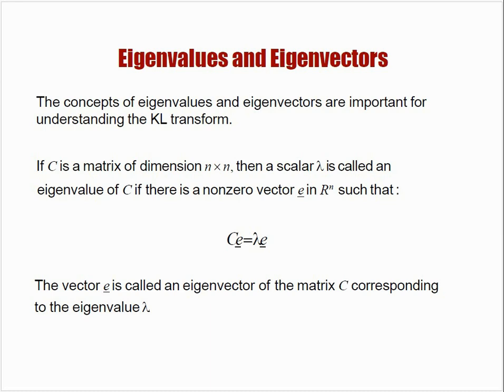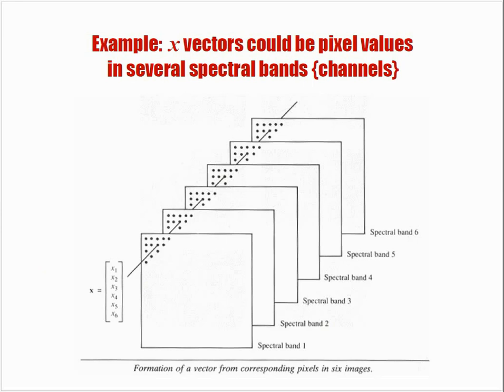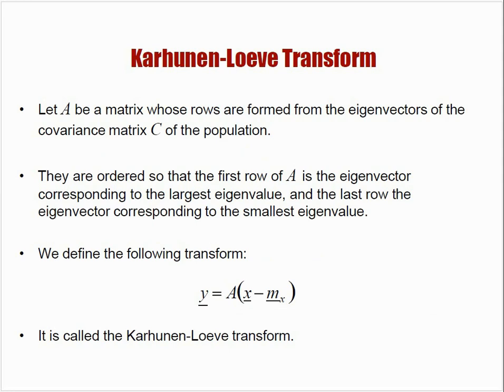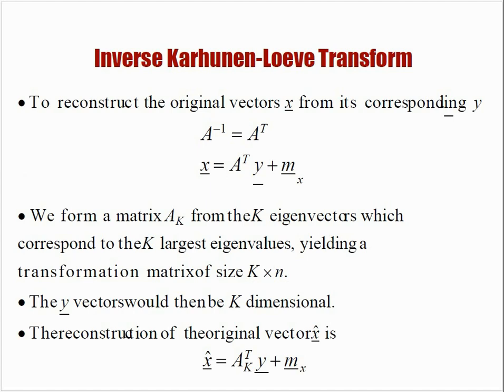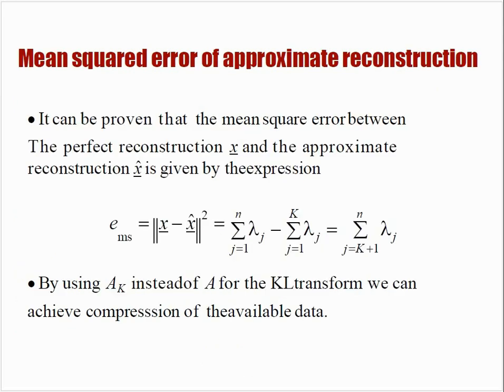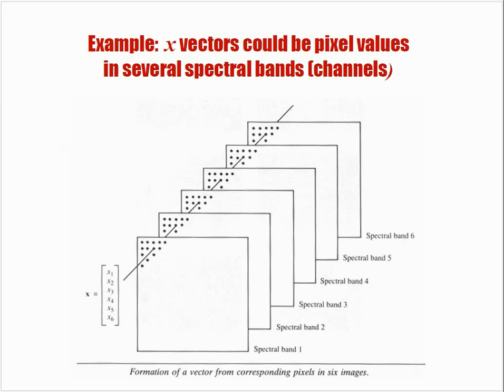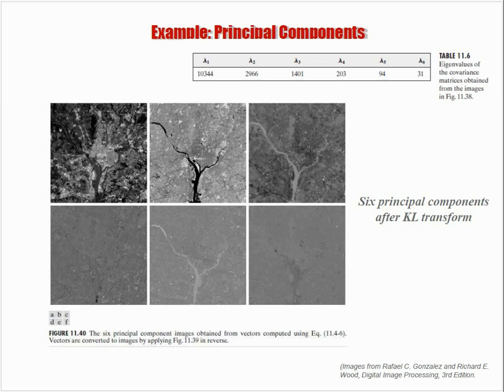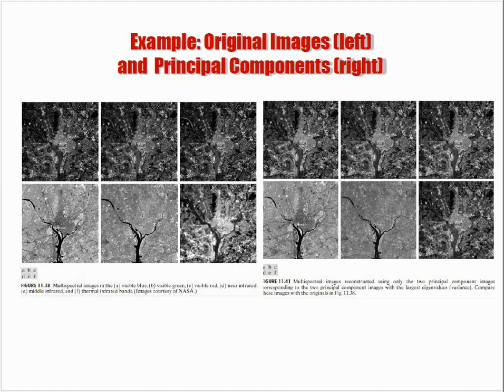KL-Transform (Karhunen -Loeve Transform) in Image Processing